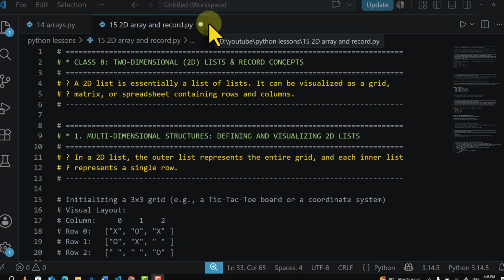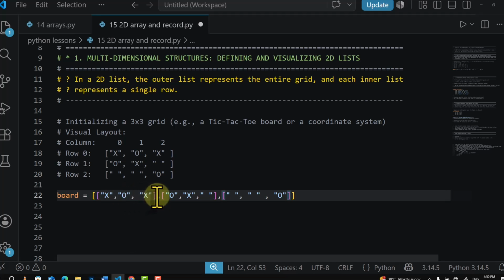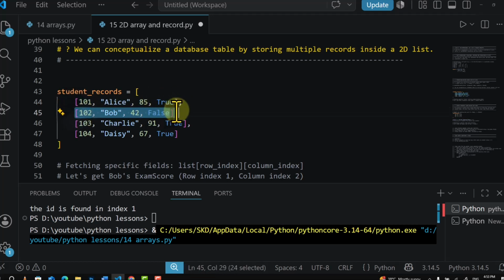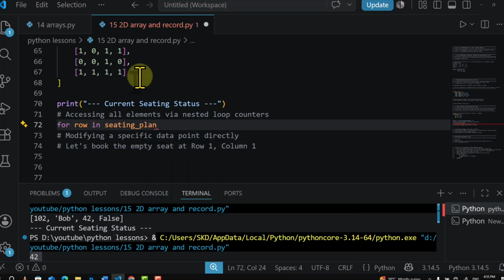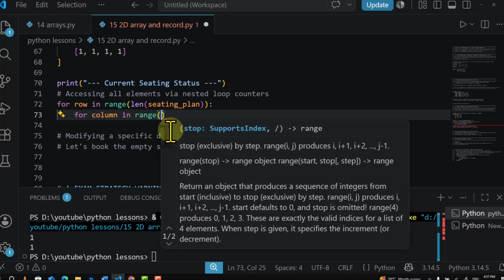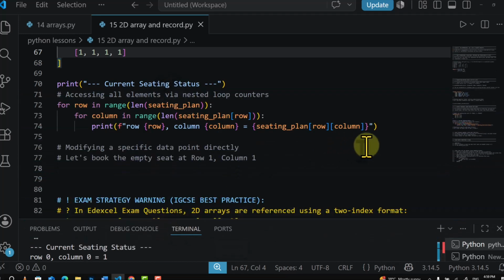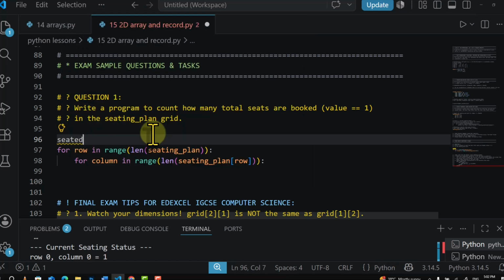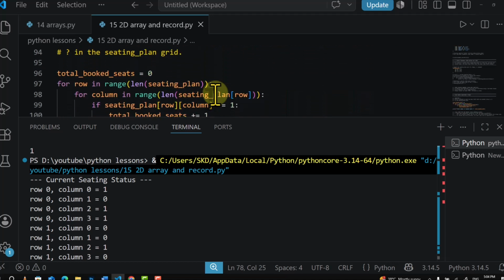19 Python 2D Arrays & Nested Lists Explained | IGCSE Computer Science | Two-Dimensional (2D) Arrays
Take your data structures to the next dimension! In this video, we introduce Two-Dimensional (2D) Arrays and Nested Lists, a highly essential and advanced topic for the Cambridge IGCSE Computer Science (0478 / 0984) programming syllabus.

While 1D arrays store data in a single row, 2D arrays allow us to store data in a grid, table, or matrix format using rows and columns. This is perfect for managing complex exam-style data, like a spreadsheet of students and their marks across multiple subjects.

In this tutorial, we break down:
- The core concept of a 2D Array and how to visualize rows vs. columns.
- How to declare, initialize, and structure nested lists in Python.
- Row and Column Indexing: How to pinpoint and change specific elements using two coordinates (e.g., matrix[row][col]).
- Introduction to nested loops: How to use a loop inside another loop to look at every item in a grid.
- How 2D arrays look in Python syntax compared to standard Paper 2 IGCSE Pseudocode.

00:00 - Introduction & 2D Arrays Overview
00:00:44 - Defining and Visualizing 2D Lists (Tic-Tac-Toe Example)
00:03:06 - Concept of Records and Database Tables in 2D Lists
00:04:53 - Accessing and Indexing Specific Elements in a 2D List
00:06:40 - Traversing 2D Arrays with Nested Loops
00:11:46 - Modifying Specific Data Points in a 2D Array
00:12:24 - IGCSE Exam Strategies & Syntax Rules
00:12:53 - Practice Task: Counting Total Booked Seats in a 2D Array
00:15:53 - Conclusion & Wrap-up